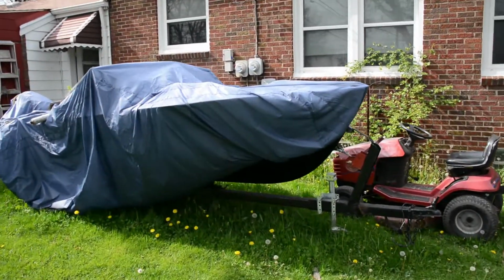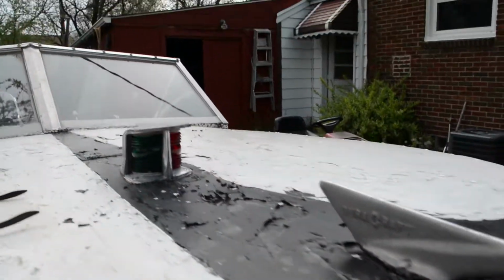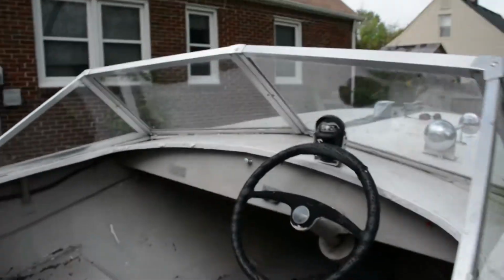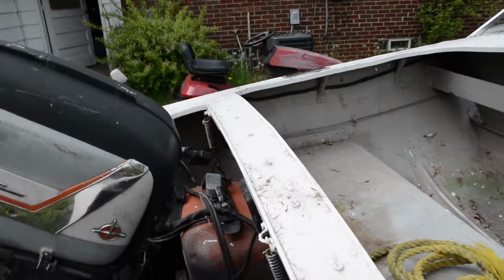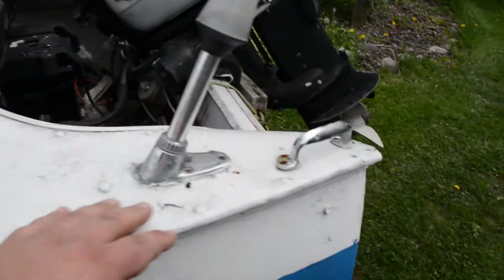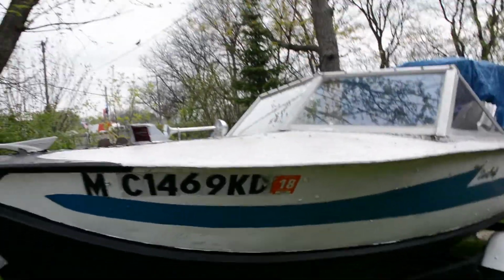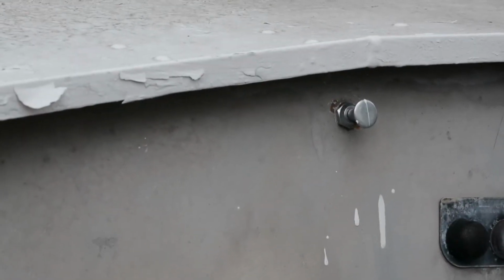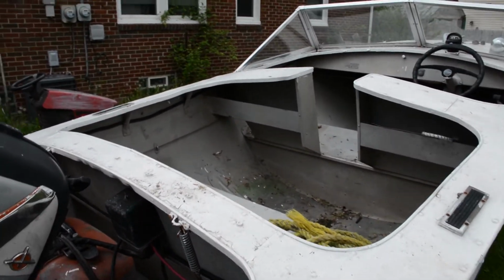1956 DuraCraft boat resurrection part 1 overview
An overview of my plans for resurrecting this cool little boat. Lots of work ahead!

Some specs: 1956 DuraCraft aluminum runabout. Powered by a 1956 Evinrude Lark 30 H.P. outboard.